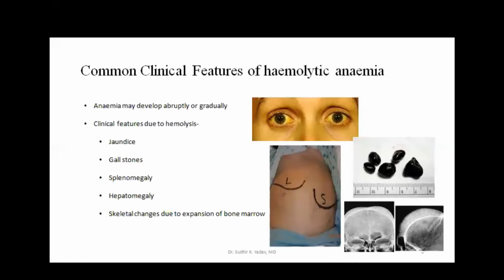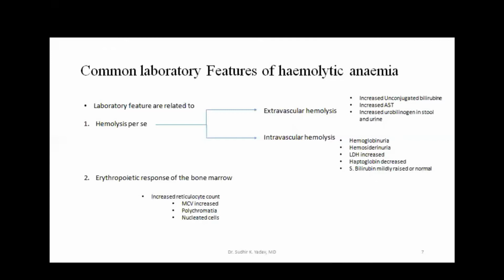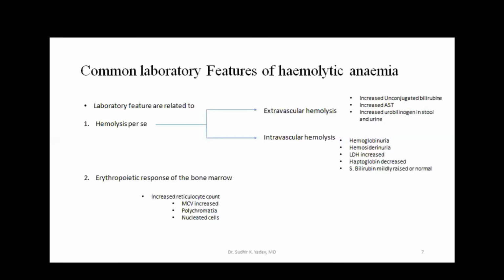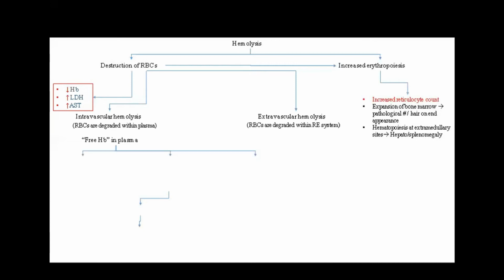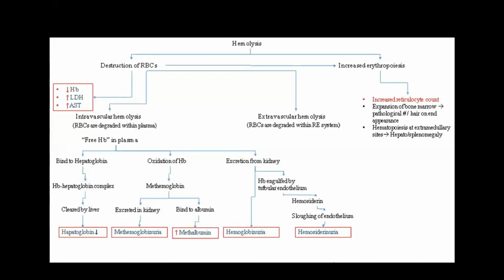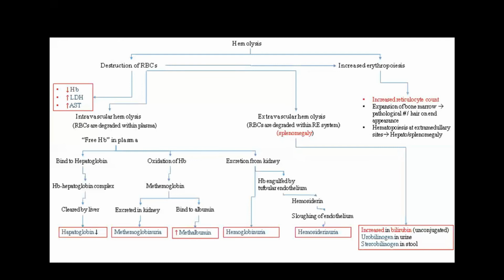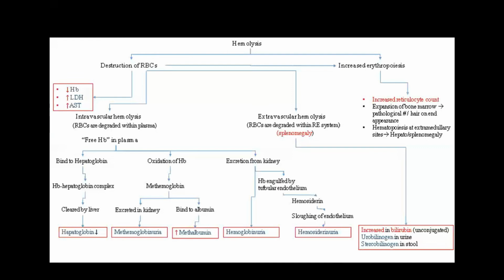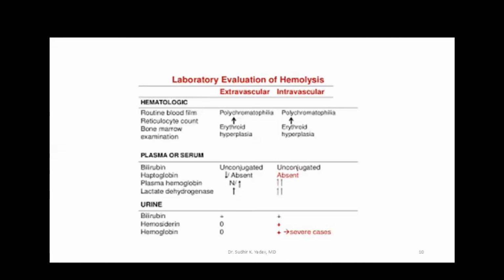Hemolytic Anaemia-Basics (2/2): Clinical & Laboratory features: Dr. Sudhir K. Yadav, MD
Common Clinical Features of haemolytic anaemia
                 Anaemia may develop abruptly or gradually
                 Clinical features due to hemolysis-
                               Jaundice
                               Gall stones
                               Splenomegaly
                               Hepatomegaly
                              Skeletal changes due to expansion of bone marrow
Common laboratory Features of haemolytic anaemia
        1.  Hemolysis per se
              A. Extravascular hemolysis
                         Increased Unconjugated bilirubine
                         Increased AST
                         Increased urobilinogen in stool and urine
              B. Intravascular hemolysis
                         Hemoglobinuria
                         Hemosiderinuria
                         LDH increased
                         Haptoglobin decreased
                         S. Bilirubin mildly raised or normal

       2. The erythropoietic response of the bone marrow
                       Increased reticulocyte count
                       MCV increased
                      Polychromatia
                      Nucleated cells